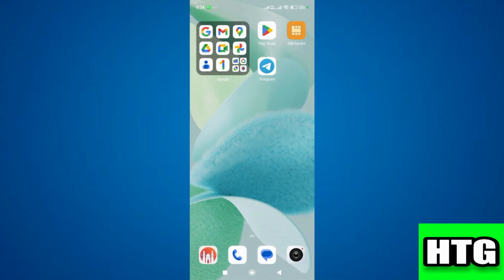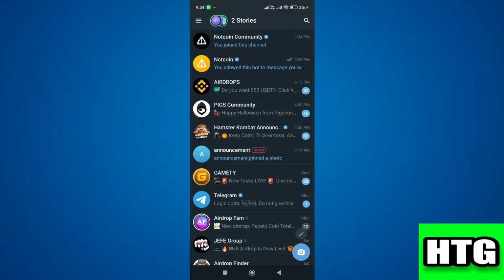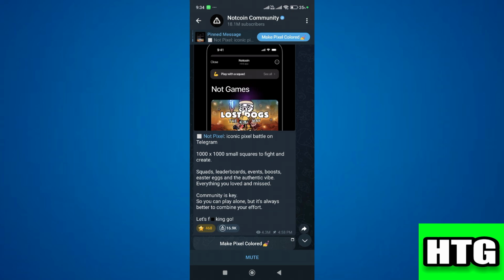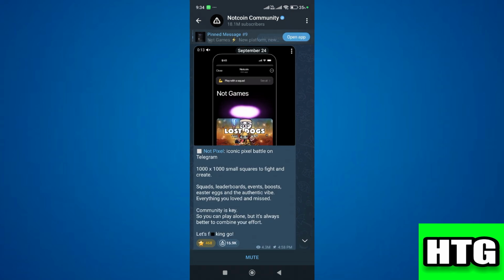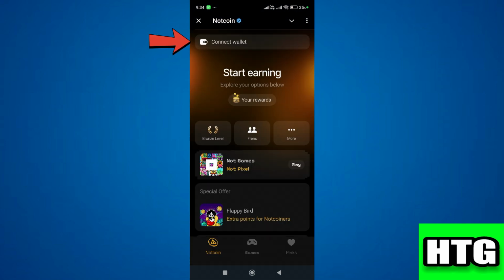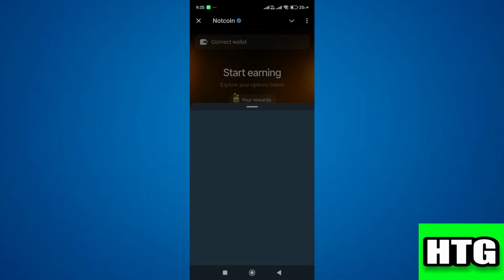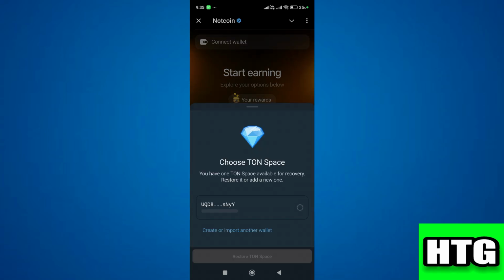HOW TO CONNECT NOTCOIN TO WALLET IN TELEGRAM 2025! (FULL GUIDE)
Ready to dive into the world of Notcoin? This comprehensive guide will walk you through the step-by-step process of connecting your wallet to the Notcoin Telegram bot in 2025. Learn how to create a new wallet or connect an existing one, and start earning rewards today!